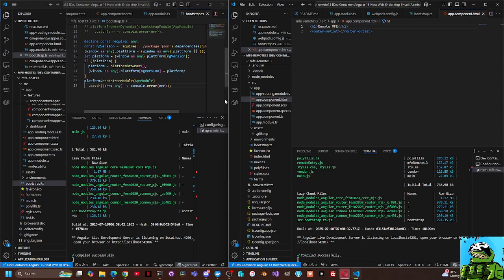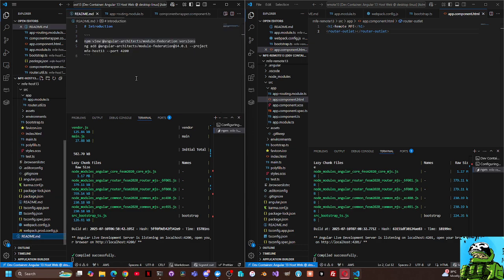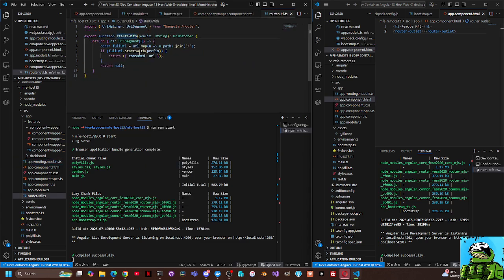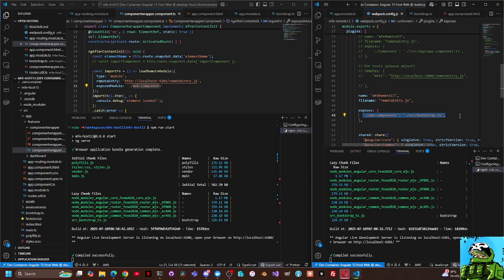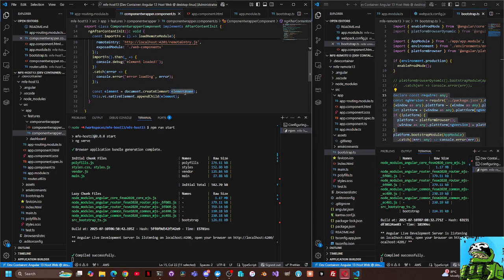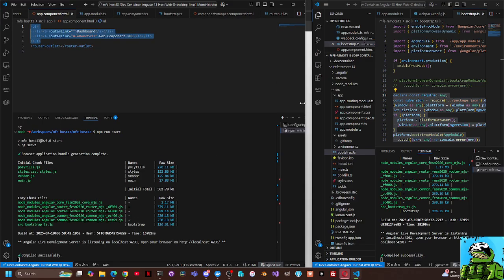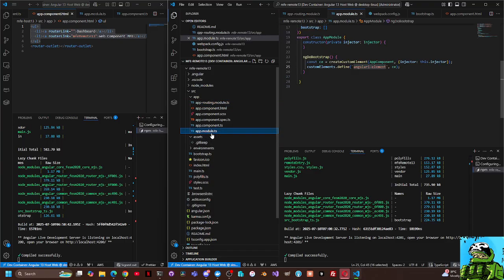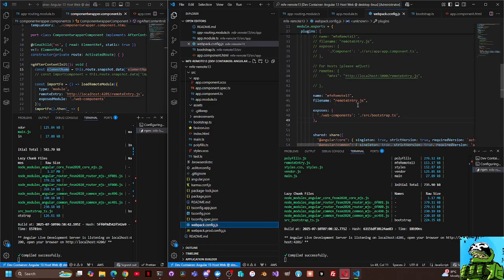Angular Module Federation in Action EP:9 Web Components